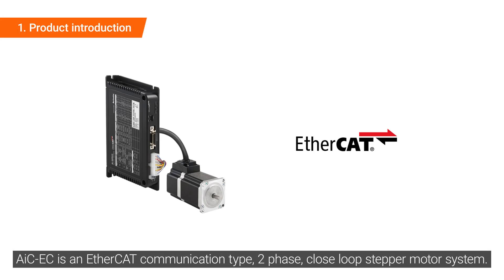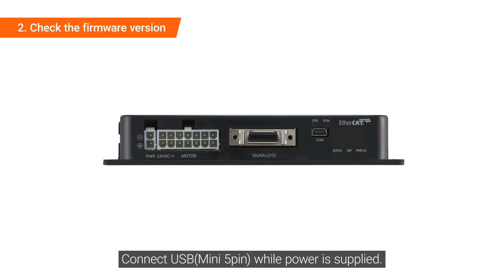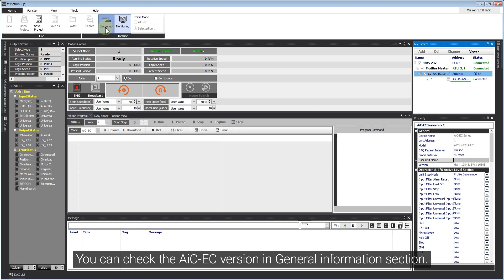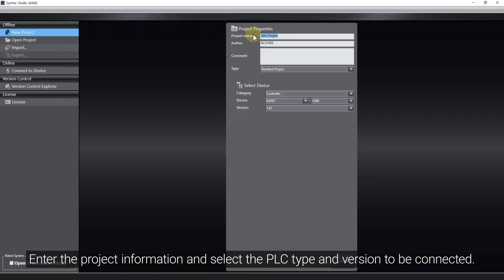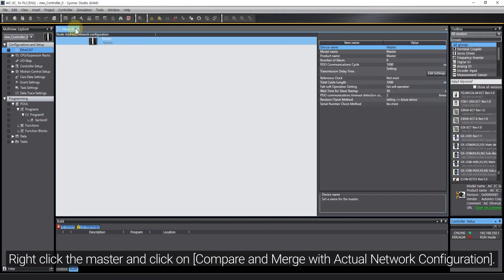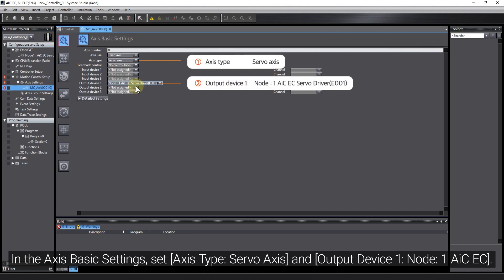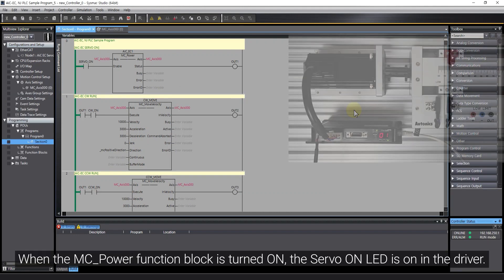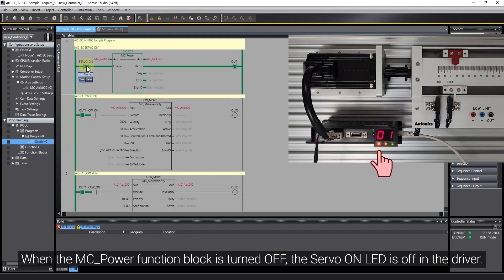Autonics Tutorial : AiC-EC, NJ PLC Connection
00:00 Intro
00:13 Product introduction
01:14 Checking firmware version
02:49 Sysmac Studio
06:04 Drive test